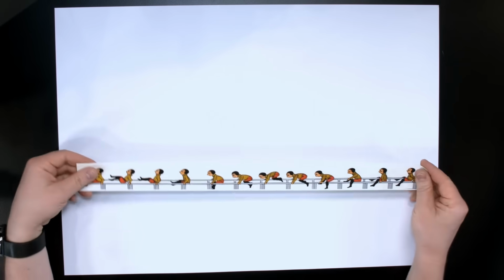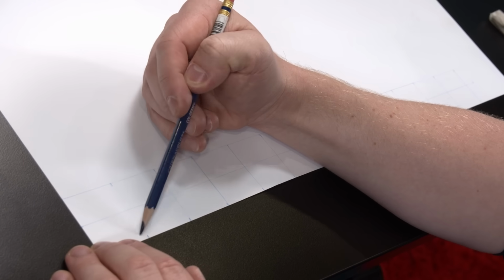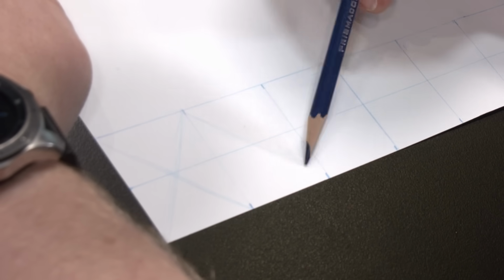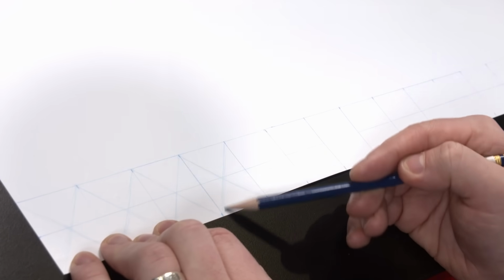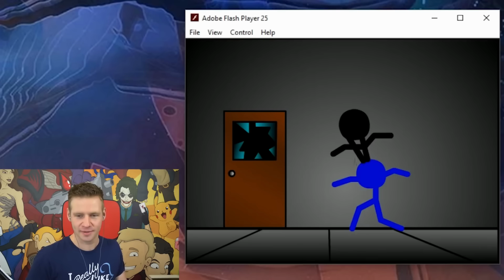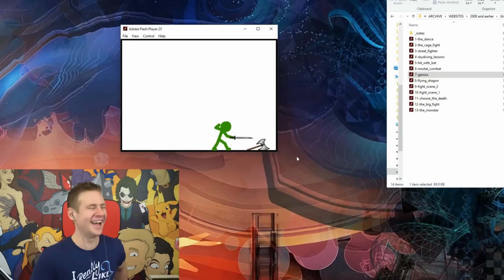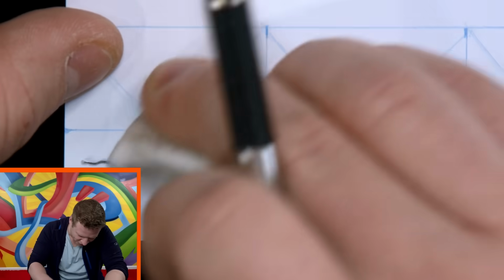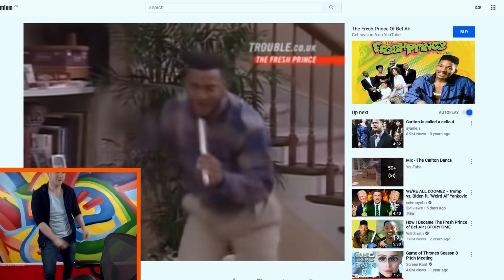Animating HORRIFYING things on a Zoetrope...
I'm currently listening to "Getting Things Done" to help me stay productive and avoid stress, and I'm really enjoying it!
MORE RECOMMENDATIONS:
the "Ascend Online" series
"the Horus Hersey" Series
The Lightbringer (series) by Brent Weeks
Console Wars by Blake J. Harris
"Creativity Inc.", a great Pixar memoir!
the Reckoners (series) by Brandon Sanderson
Ready Player One by Ernest Cline
Magic 2.0 (series) by Scott Meyer
The Stormlight Archives (series) by Brandon Sanderson
Mistborn (series), also by Brandon Sanderson
The Name of the Wind -The KingKiller Chronicles (series) Patrick Rothfuss
Leave your own recommendations in the comments below!
MOTIVATIONAL:
Crush It!
Elon Musk (biography)
The 7 Habbits of Highly Effective People
Do More, Faster
Rich Dad, Poor Dad
East what you Love, Love what you Eat
MORE OF ME! - Follow/Sub ↴